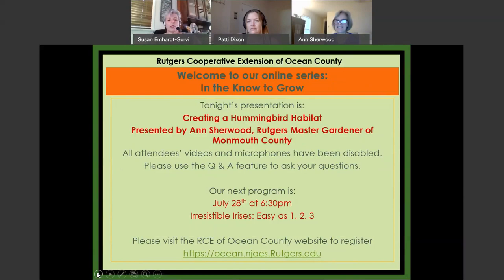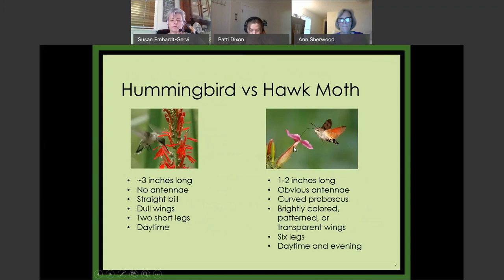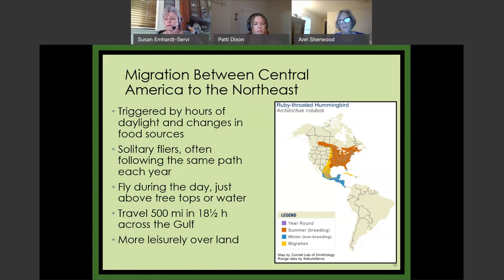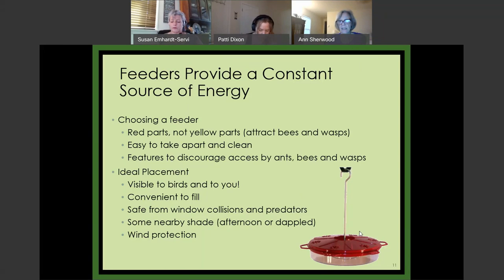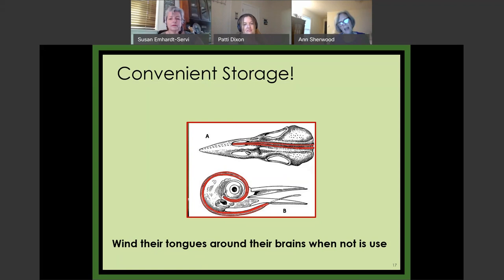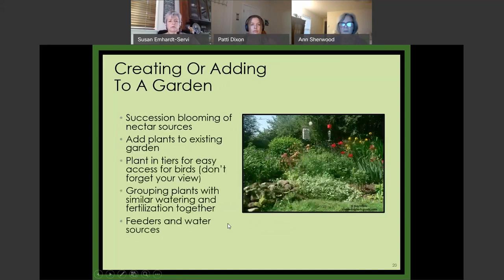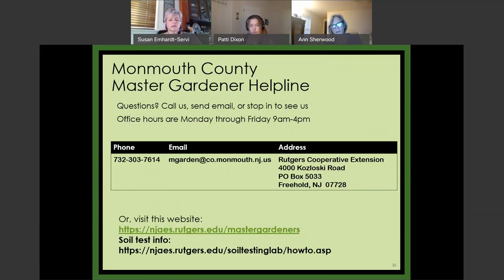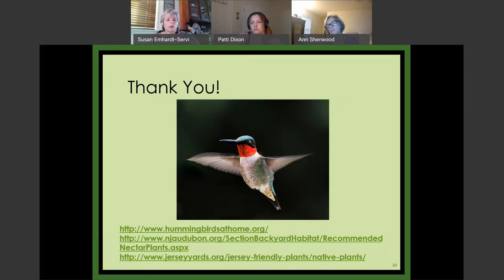Creating A Hummingbird Habitat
Learn how to create a hummingbird feeder